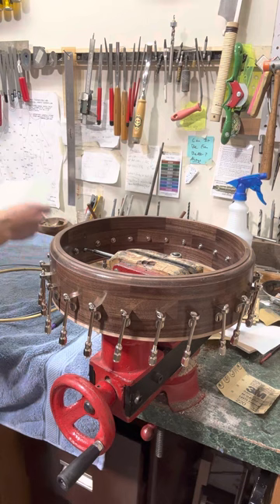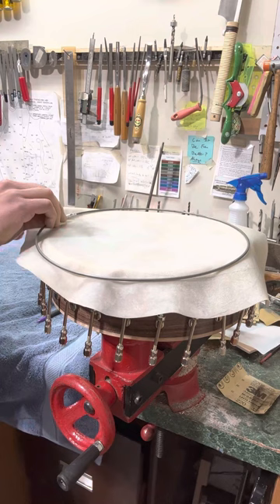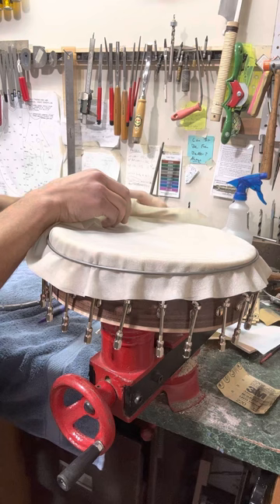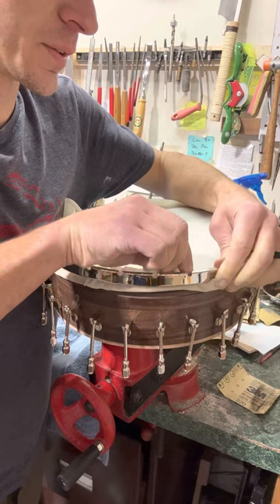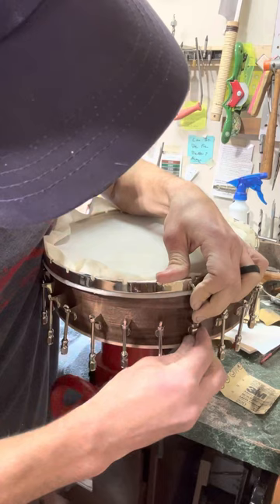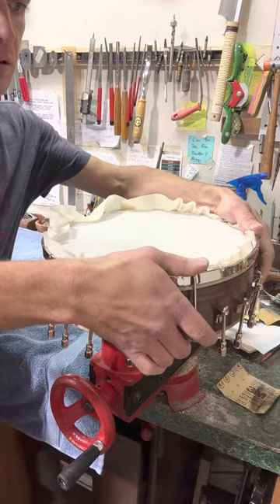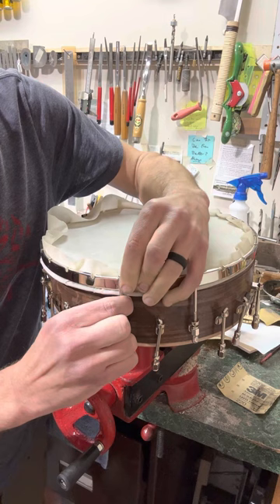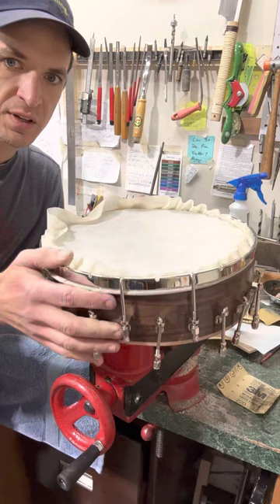Installing Skin Head on Custom Dubova Banjo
Honestly, when your hands are numb (raynauds syndrome) you can’t always mentally work the task as well as you mentally want to.

Such was the case here.

Full transparency of the frustrations in the workplace that happen.

I ended up taking the tensions hoop off and redoing.

But the concept and approach is the same.